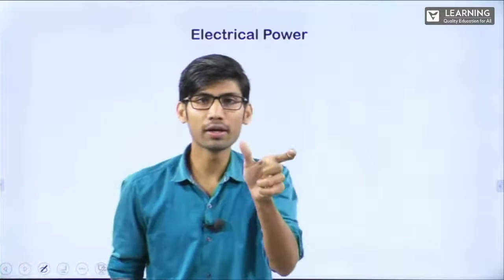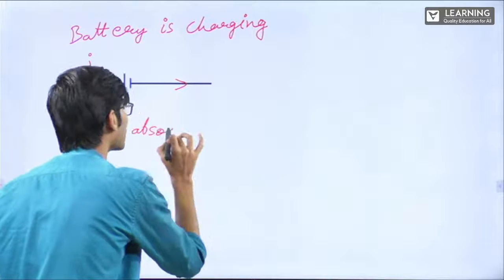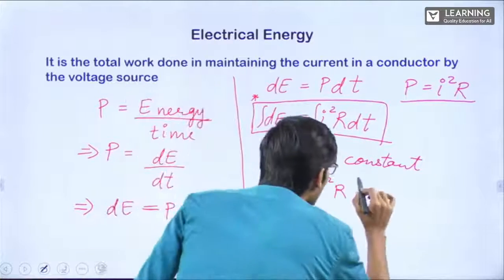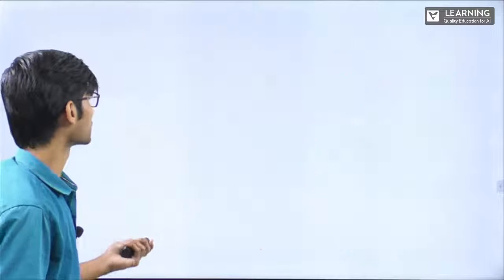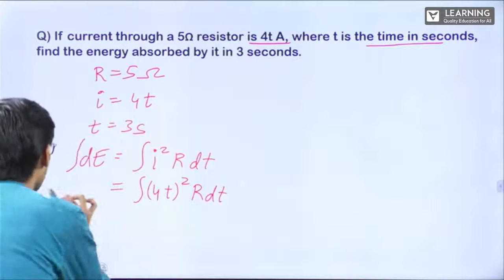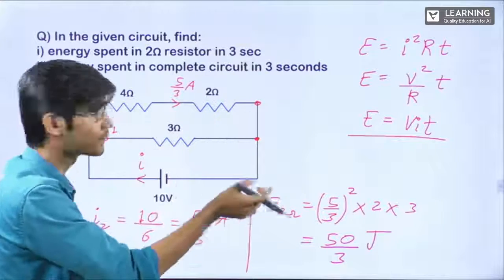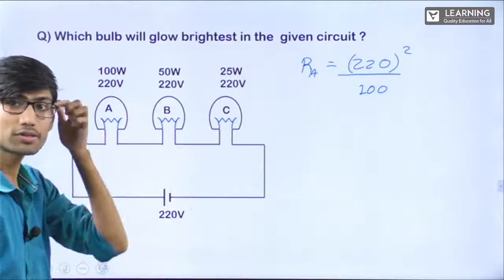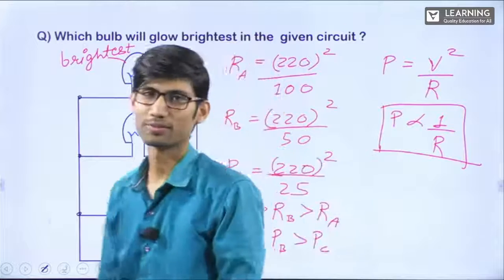Current Electricity | Physics | Class 12 | CBSE & PUE | By Sanjay sir | Vista's Learning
Chapter 3 - Current Electricity - Electrical energy and Power

In this session, the topic about the electrical energy provided by the battery and consumed by the elements in the circuit, electrical power supplied by the battery, power rating in different appliances and a few questions on the concept is discussed.

✔️ Study Material 📖
✔️Assessment & performance evaluation 📈
✔️ Prerecorded videos 🎥
✔️ Concept videos 📼